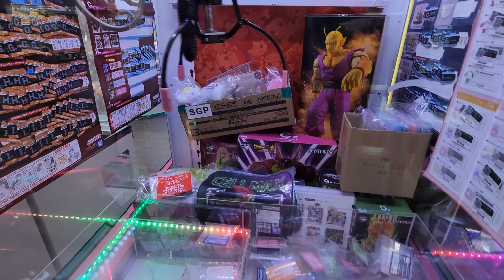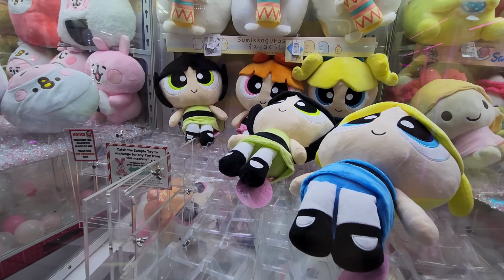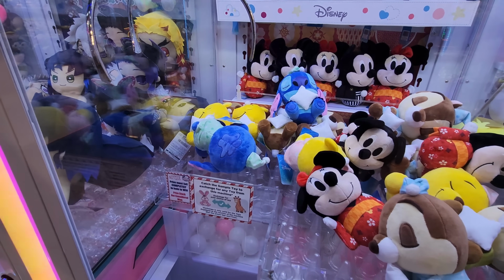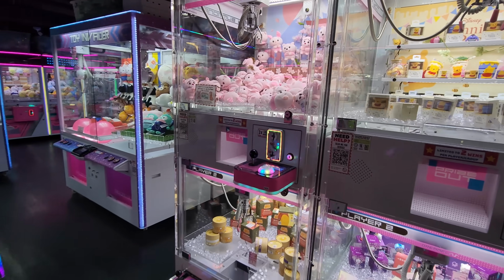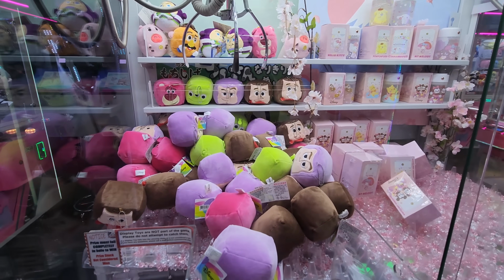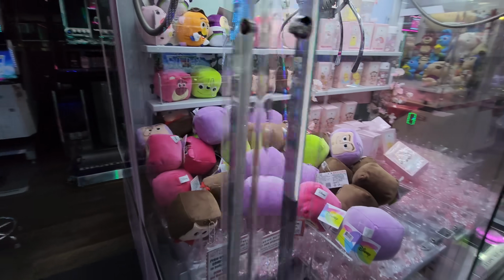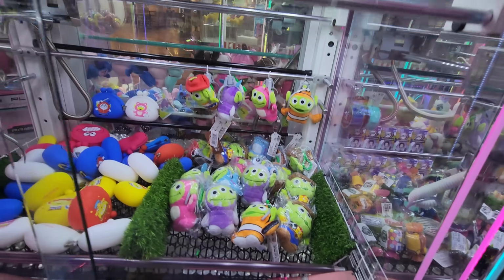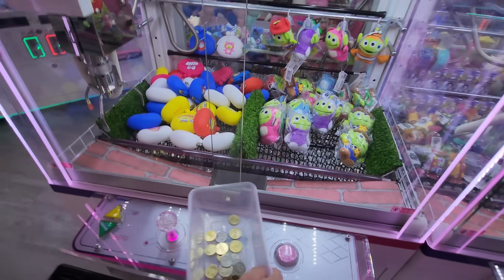What Prizes Did I WIN for Her?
While Crystal was recording a gem pusher video for her channel, I headed to the claw machines at Cow Play Cow Moo to see if I could win her some prizes. I played a few different claw machines in my journey to win her some prizes. How many prizes will I be able to win for Crystal from the claw machines?